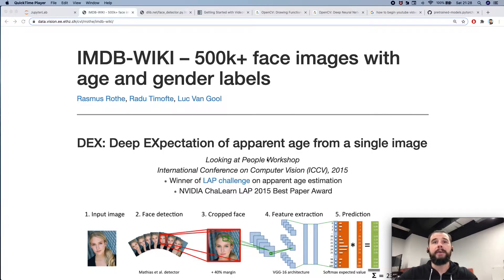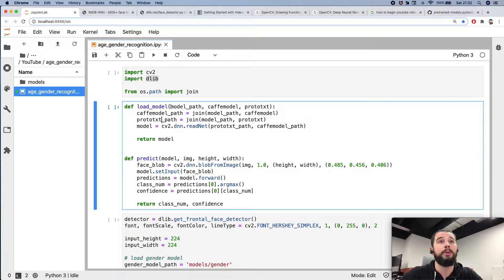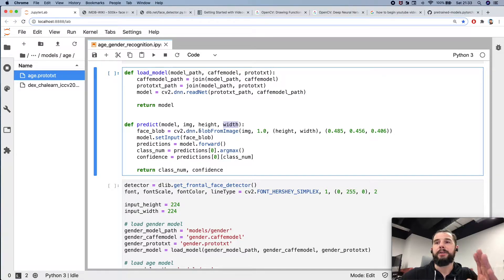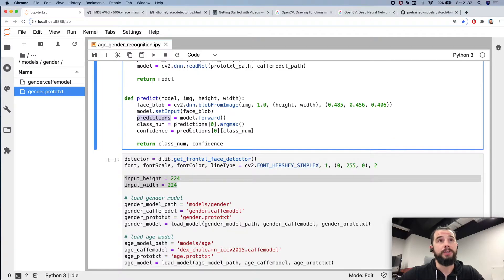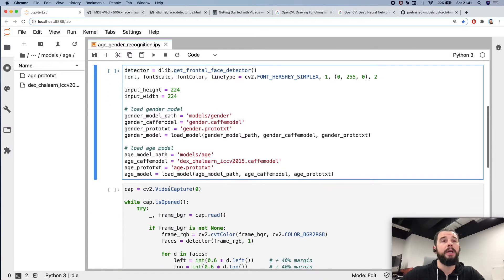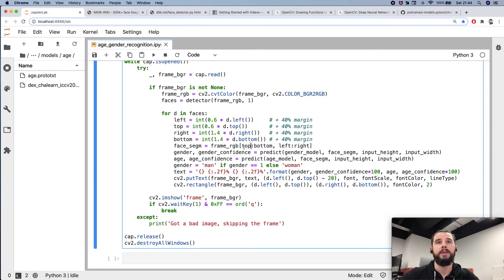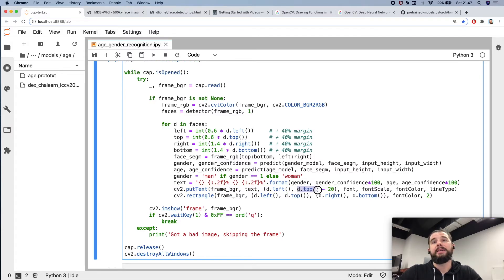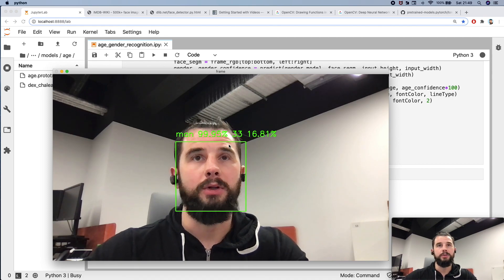Deep Learning for Age & Gender Recognition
Estimation of apparent age and gender in still face images with deep learning.

References:
1) Models & data sets: